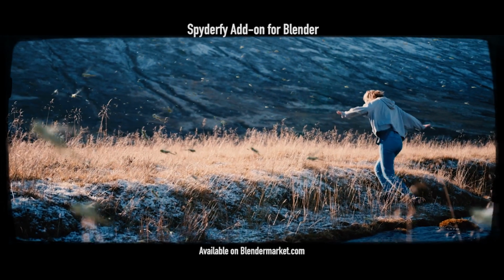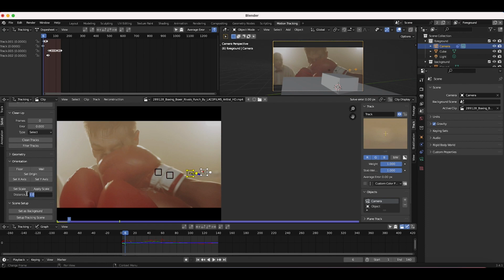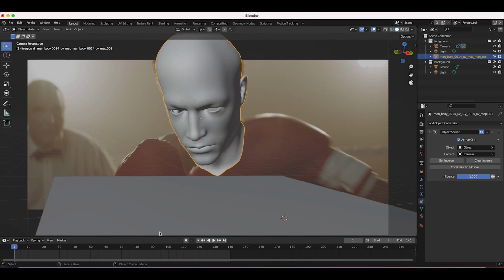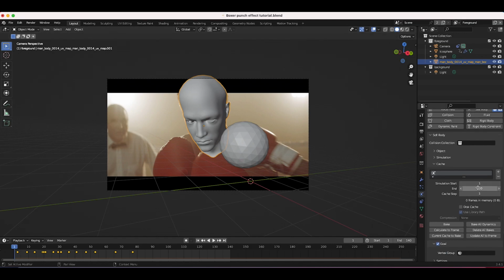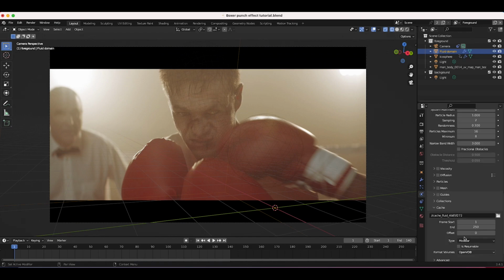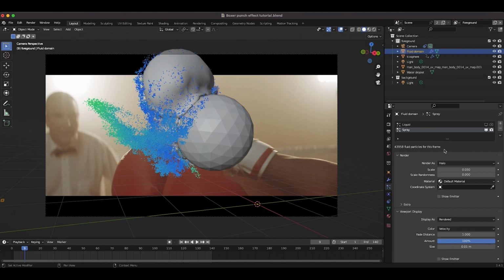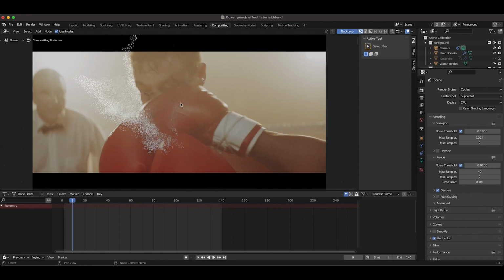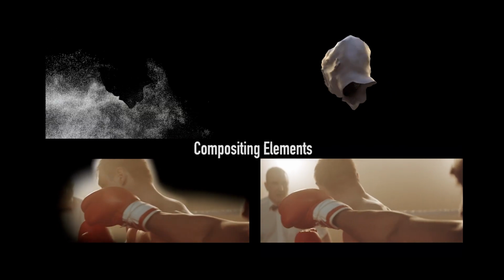Create a Punch Impact Effect in Blender 3d: Softbodies + Fluidsim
📌 Blender Add-ons Listed Below👇
Hey everyone! In this Blender 3d tutorial we show the process on how you can use softbody simulation and mantaflow fluid spray simulations to enhance a punch impact with water droplets. The process includes 3d tracking, object tracking, soft-body simulation, mantaflow fluid simulation, and vfx compositing with some basic masking. Enjoy and let us know what VFX tutorials you want to learn next on our channel!